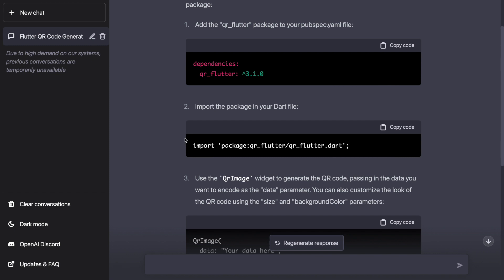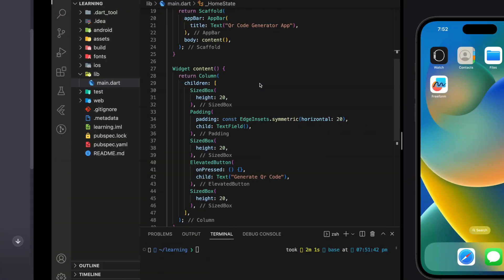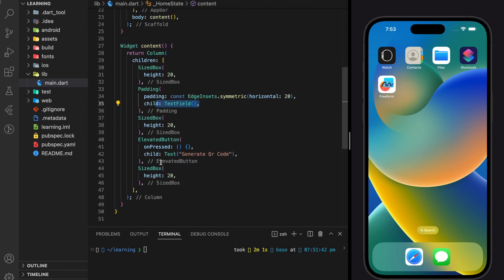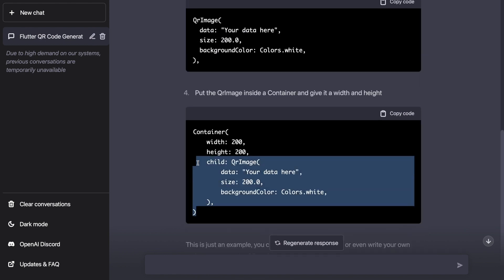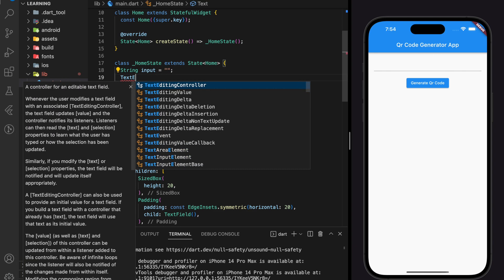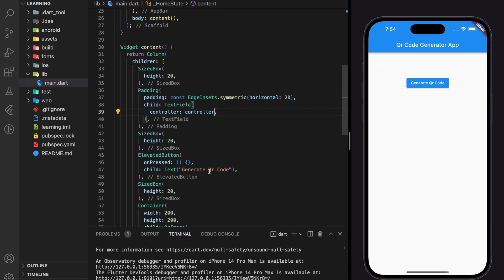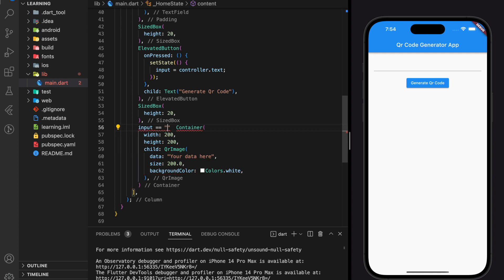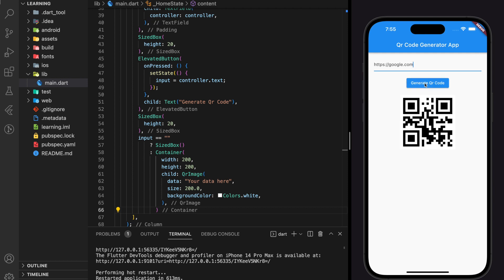Build a Qr Code Generator App in 1 minute using ChatGPT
how to use chatgpt for coding

In this tutorial, I asked ChatGPT to write a Qr Code Generator app in flutter and I will copy paste the codes in an empty flutter project and check how accurate is ChatGPT on writing code and how the application looks like.

ChatGPT is an artificial intelligence chatbot develop by OpenAI. ChatGPT has gained tons of attention when it's released on November 2022. This is because the ability of this ChatGPT has surpassed completely all the AI product in the market right now. Such impressive capability has threatened some company such as StackOverflow.com, as the team has banned any answer generated from ChatGPT.

Build a Flutter Todo App in 1 minute using ChatGPT